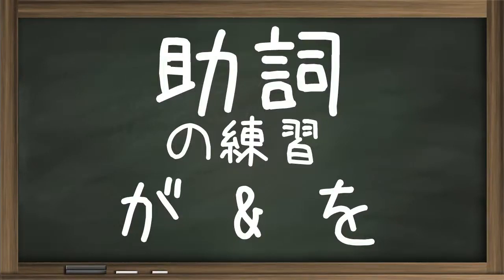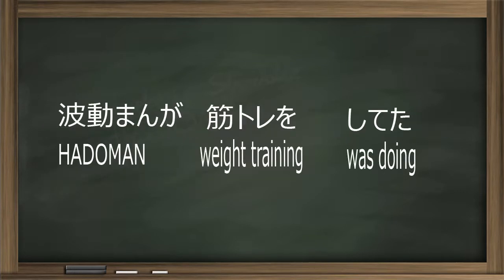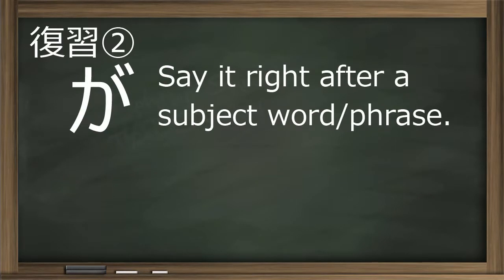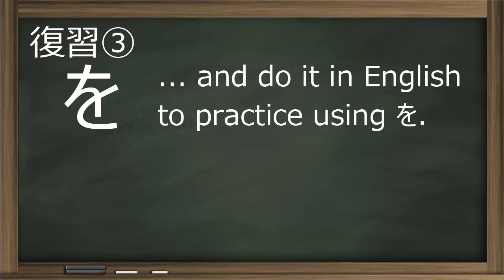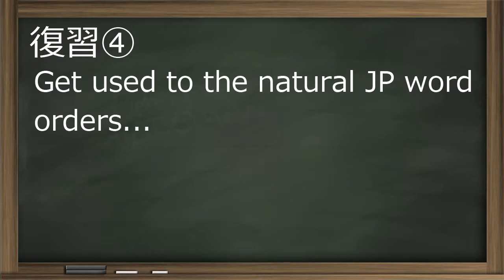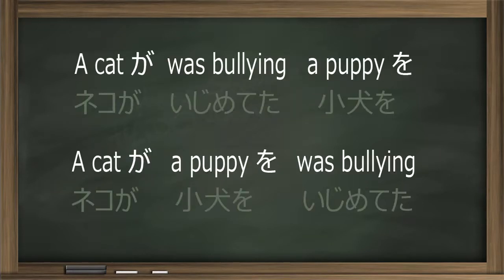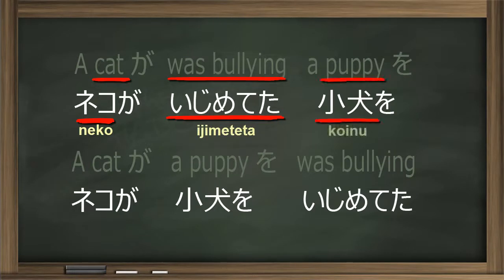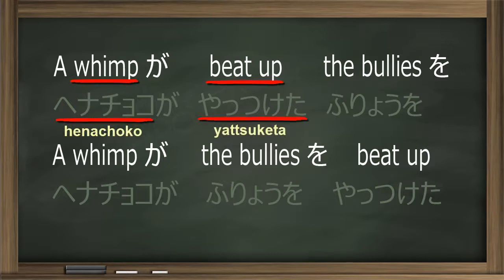Case Particles - ga (が) & wo (を) - Review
Review ① - Japanese word orders are very flexible.
Review ② - Say が right after a subject word/phrase when you speak English
Review ③ - Say を right after an object word/phrase when you speak English
Review ④. - Get used to the typical Japanese word orders